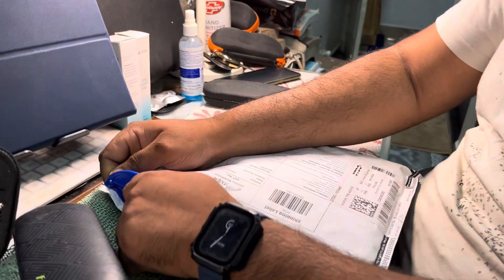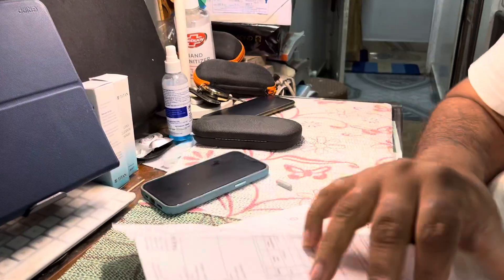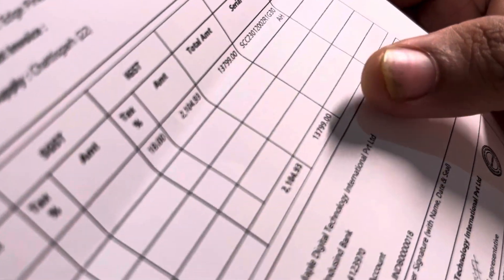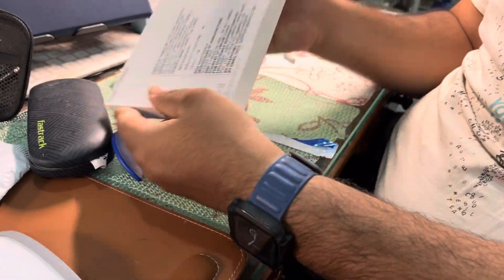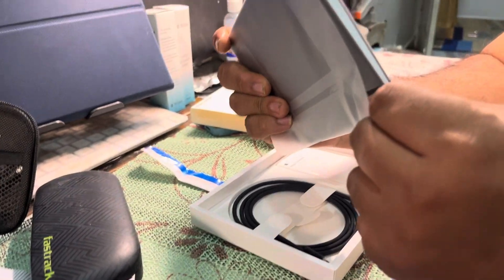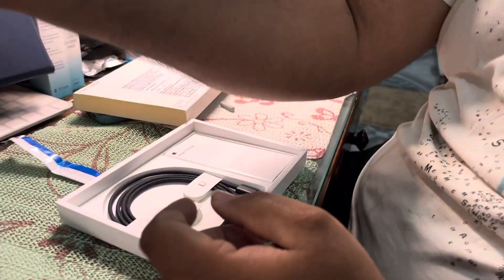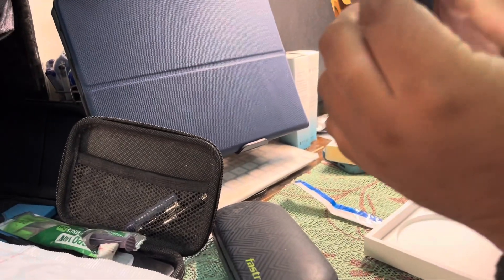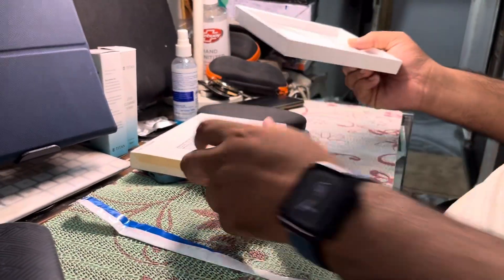Unboxing Apple Magic Trackpad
Unboxing Apple Magic Trackpad  bought from maple   India online